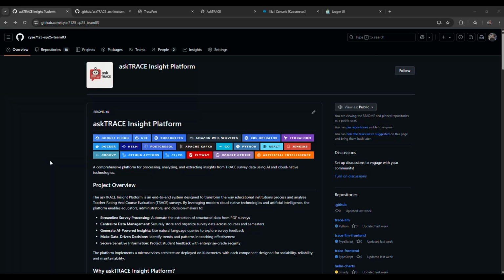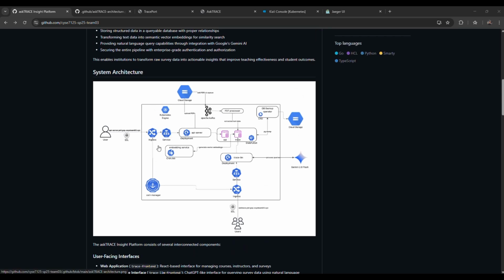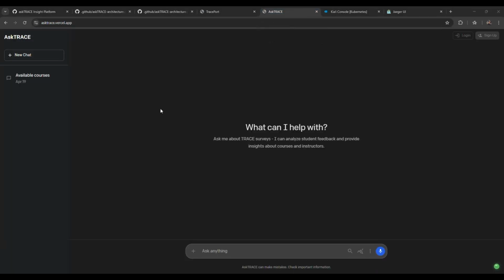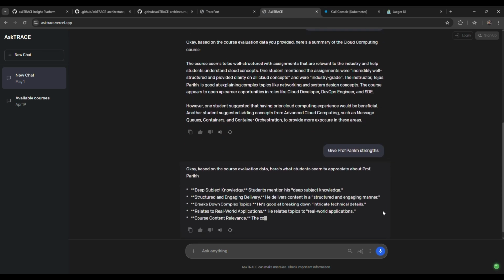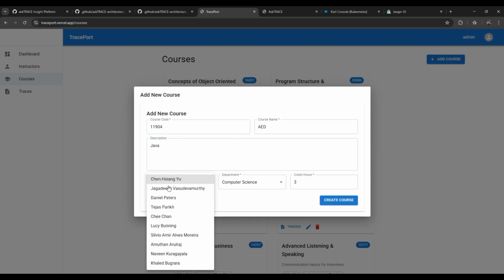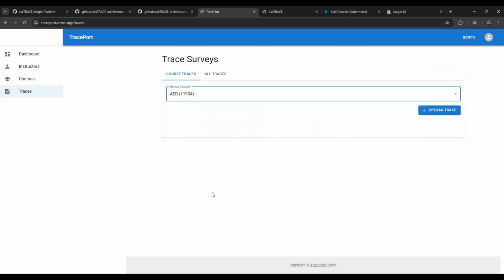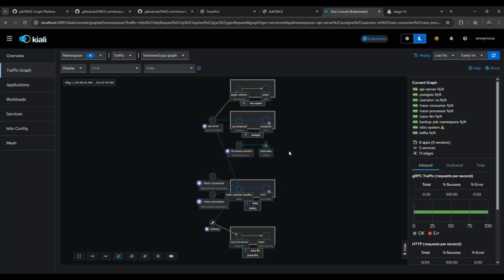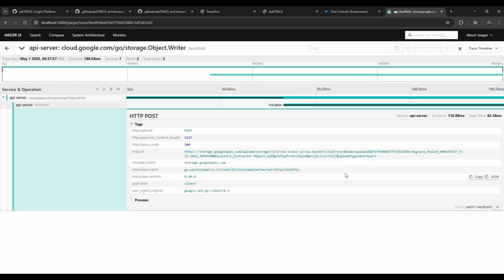askTRACE Insight Platform: AI-Powered Analysis of Course Evaluations with Cloud-Native Architecture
This demonstration showcases the askTRACE Insight Platform, an end-to-end system designed to transform how educational institutions process and analyze Teacher Rating And Course Evaluation (TRACE) surveys using cloud-native technologies and artificial intelligence.
The askTRACE Insight Platform automates the extraction of data from PDF surveys, stores it in a structured database, generates vector embeddings for semantic search, and provides natural language query capabilities powered by Google Gemini AI. This enables educators and administrators to gain actionable insights from student feedback and make data-driven decisions to improve teaching effectiveness.
In this demonstration, you'll see:

- An overview of our microservices architecture deployed on Kubernetes
- A walkthrough of the core components and how they interact
- Live demonstration of PDF survey processing
- Natural language querying of course evaluation data with AI
- How the system transforms raw survey data into actionable insights

Demonstration Timeline:
00:00 - Introduction
00:37 - Platform Overview & Architecture
02:00 - AI-Powered Natural Language Querying
03:35 - PDF Survey Upload & Processing Demo
05:54 - Service Mesh
06:31 - Traces

This project was developed by Team 03 (Sohan Patil & Aakanksha Desai) as part of the Northeastern University Advanced Cloud Computing Program (CSYE 7125). The platform leverages technologies including Kubernetes, Google Cloud Platform, PostgreSQL, Apache Kafka, React, Go, Python, Docker, Terraform, Helm, Jenkins, and Google Gemini.